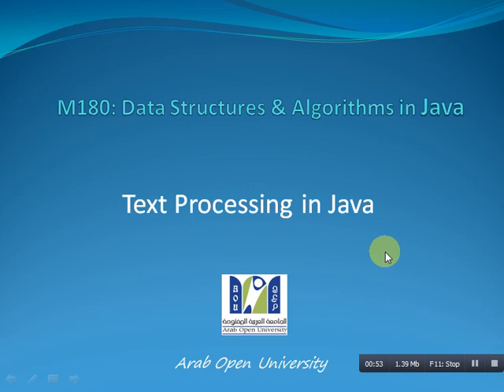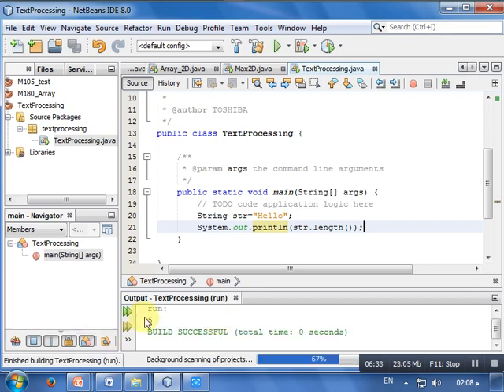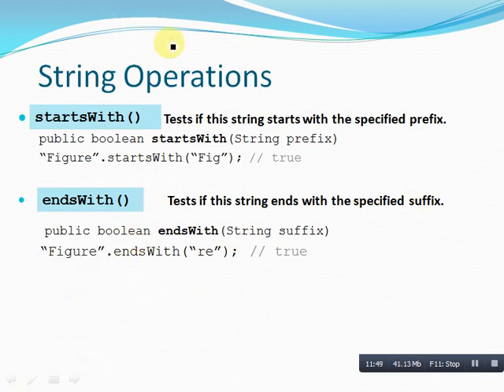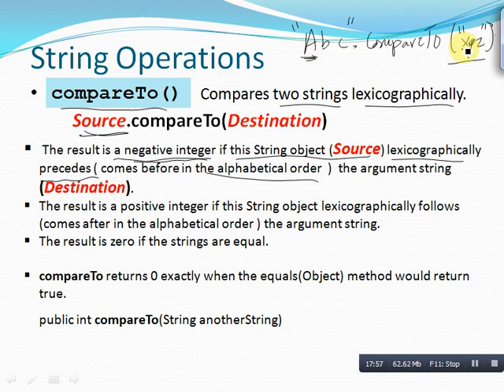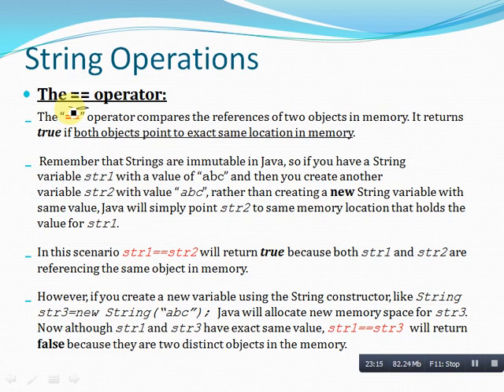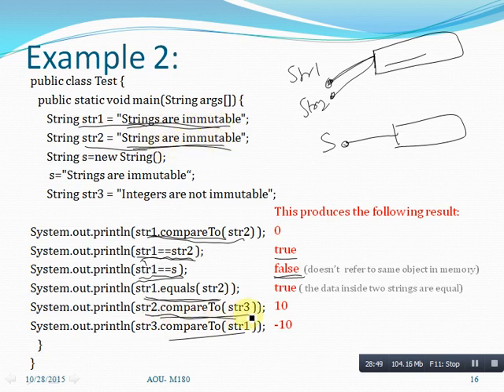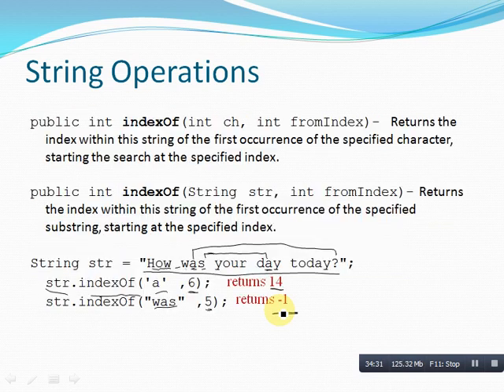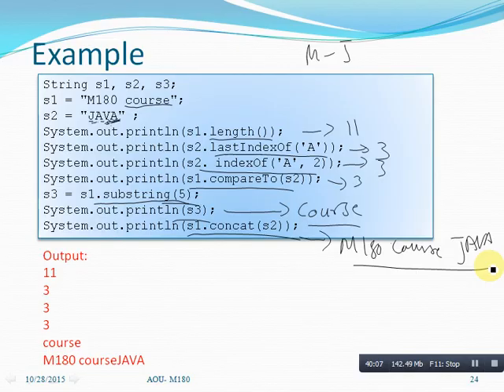M180 Text Prcessing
This session is to explain you the String processing in java. It has some string operations and related functions. there is also an examples give in this video.